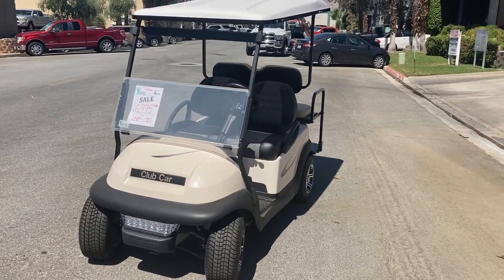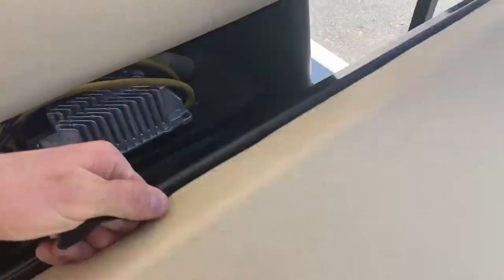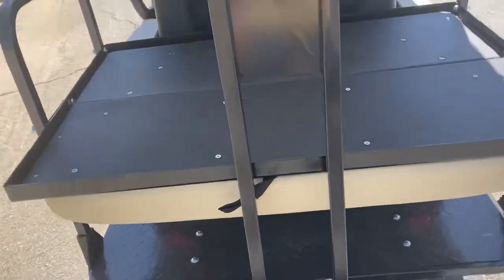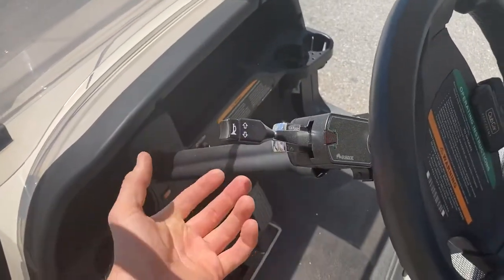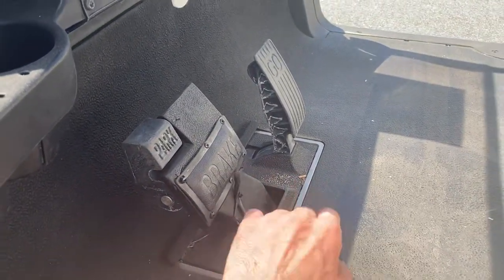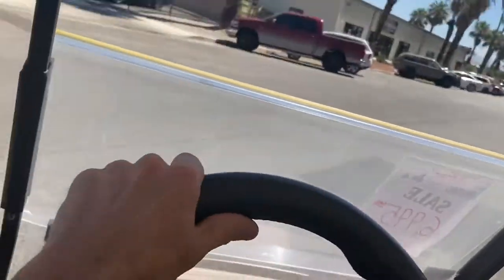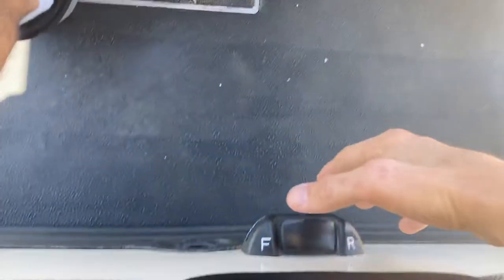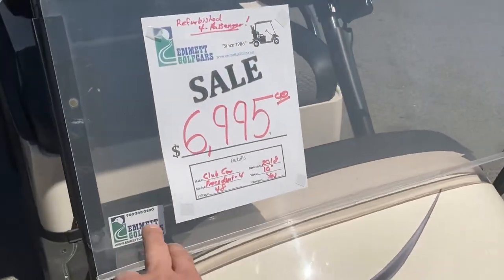Cashmere Club Car Precedent 4-Passenger Golf Cart Virtual Test Drive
At Emmett Golfcars we are giving our valued customers the opportunity to take a virtual test drive of our current golf cart inventory; allowing them the ability to shop from home.

Here is a refurbished Club Car Precedent 4-Passenger golf cart with a brand new Cashmere body.